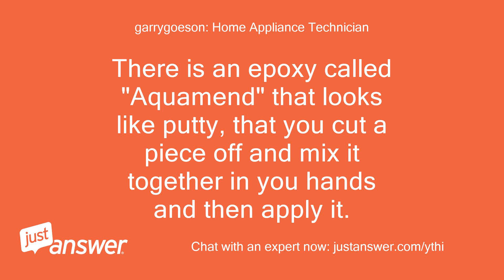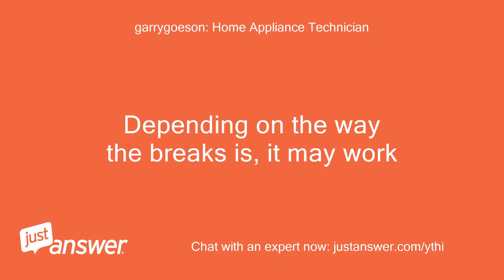I had a jet break off on my hot tub- In trying to replace it,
JustAnswer Customer: I had a jet break off on my hot tub- In trying to replace it, I broke the jet body, which is nearly impossible to get out of the tubing it's attached to.
JustAnswer Customer: I'd like to replace the jet body without cutting the tubing if possible.
garrygoeson: Home Appliance Technician: Hi:
garrygoeson: Home Appliance Technician: My name is Garry
garrygoeson: Home Appliance Technician: Can you describe the extent to which the jet body broke (i.e.
garrygoeson: Home Appliance Technician: is it cracked, did a part of the plastic completely come off)?
garrygoeson: Home Appliance Technician: It may be possible to repair it without having to remove it!
garrygoeson: Home Appliance Technician: Let me know.
garrygoeson: Home Appliance Technician: Thank you
JustAnswer Customer: Well in trying to remove the jet (which apparently was sealed in with some sort of sealant) I broke off the face and the body was left inside (hard to explain?).
JustAnswer Customer: There is so much sealant holding the inner part of the jet inside the jet body, there's no way to pull it out.
JustAnswer Customer: I can't think of anything to penetrate that sealant.
JustAnswer Customer: I've been looking online all day for jet bodies, but I can't even pull the old one out of the hose.
JustAnswer Customer: There's a broken piece sealed inside, so I don't know how else to fix it.
JustAnswer Customer: It's hard to explain.
JustAnswer Customer: Either that or I simply broke the jet body itself.
garrygoeson: Home Appliance Technician: There are several manufacturers that make the complete jet assemblies, so it is hard to know which one was used for your spa.
garrygoeson: Home Appliance Technician: If you can find a way to remove the broken jet from inside the body, (sometimes they are threaded, so you may be able to get something inside it to unscrew it), then you should be able to get a jet to replace it.
garrygoeson: Home Appliance Technician: As far as the jet body itself, you can try to remove the silicone aroun it, and you might be able to get epoxy to repair the part of the body that broke.
garrygoeson: Home Appliance Technician: There is an epoxy called "Aquamend" that looks like putty, that you cut a piece off and mix it together in you hands and then apply it.
garrygoeson: Home Appliance Technician: Depending on the way the breaks is, it may work
JustAnswer Customer: That's the thing, it doesn't screw in.
JustAnswer Customer: Its sealed in, and the sealant is surrounding it.
JustAnswer Customer: It's not just chipped or cracked, the piece that holds the wall fitting is broken off (in an attempt to remove the broken jet).
JustAnswer Customer: So I guess the question of the day is, how can I remove the jet body from the tubes?
JustAnswer Customer: I'm fairly certain it can't be repaired.
JustAnswer Customer: It may be too hard to explain, I just bought this house a year ago with the hot tub and I feel the old owner did something funky with the jets.
JustAnswer Customer: None of them can be removed.
JustAnswer Customer: I can't even get them out to clean them.
garrygoeson: Home Appliance Technician: You may be right about the original owner doing something "odd" to them.
garrygoeson: Home Appliance Technician: Every jet I have seen is designed with some way to easily remove them without sealant beeing in them.
garrygoeson: Home Appliance Technician: Having said that, you may have to cut them out to replace it.
garrygoeson: Home Appliance Technician: I have done this a couple of times, and believe me, it's no picnic.
garrygoeson: Home Appliance Technician: Let me tell you how I did it.
JustAnswer Customer: thank you so much!
garrygoeson: Home Appliance Technician: You have to cut out enough foam to expose ALL the tubing going to all parts of the jet body.
garrygoeson: Home Appliance Technician: When you do this, try to get a few inches of all the tubing around it to be exposed.
garrygoeson: Home Appliance Technician: When you get this exposed, you need to buy tubing (usually called flex hose) and find out the size, (could be 1 inch, inch and a half, or maybe 2 inch.
garrygoeson: Home Appliance Technician: You will then need to get a part called a "coupler" in the same size as the original tubing.
garrygoeson: Home Appliance Technician: Also you will need PVC glue.
garrygoeson: Home Appliance Technician: Cut the tubing as close to the damaged jet body as possible.
garrygoeson: Home Appliance Technician: Install the replacement jet assembly in the tub.
garrygoeson: Home Appliance Technician: Now glue the newly purchased tubing into the new jet assembly, and the other end of the tubing into the coupler.
garrygoeson: Home Appliance Technician: The other end of the coupler will get glued int the existing end of the original tubing.